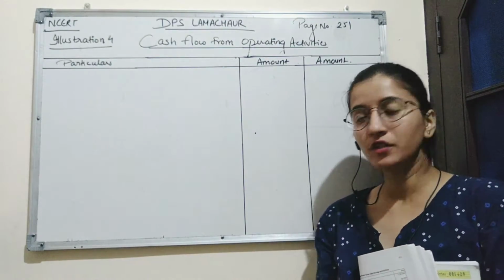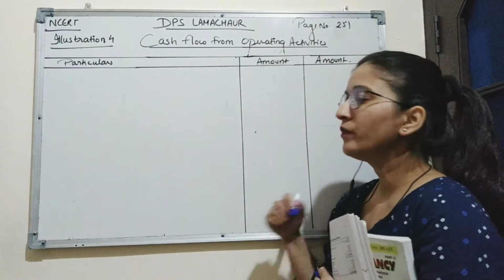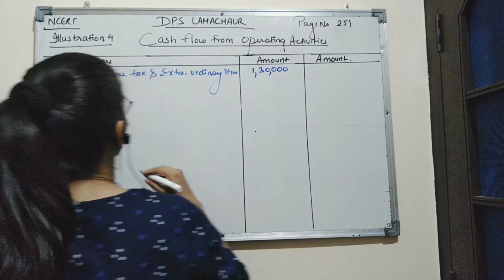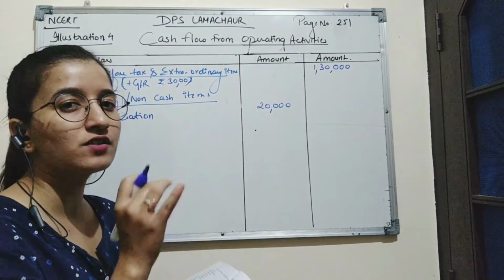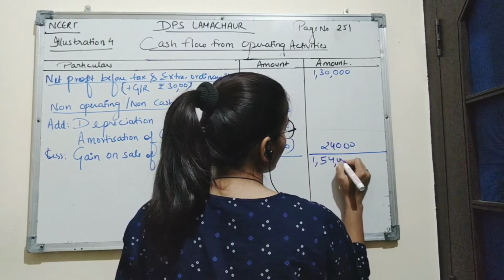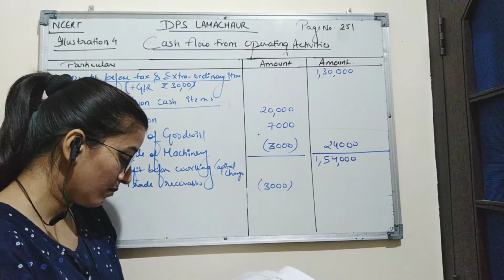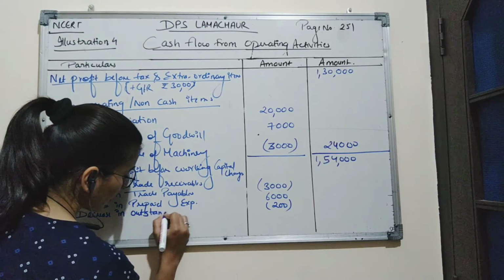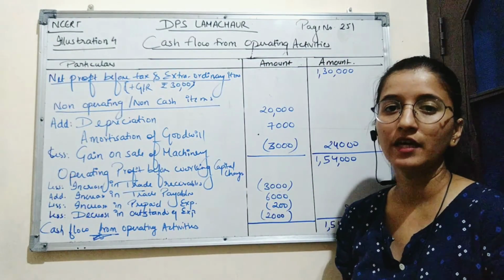Accountancy class12th Chapter-6 ( Cash flow statement) # Part 5